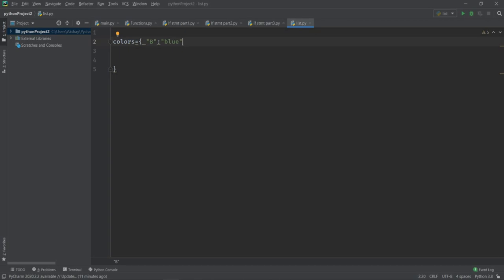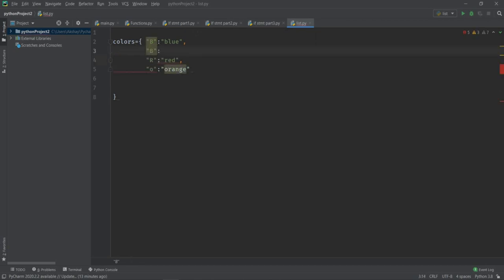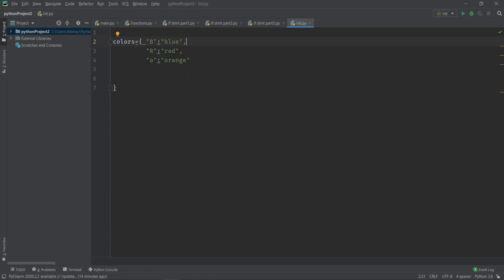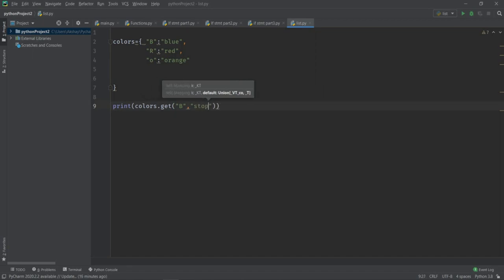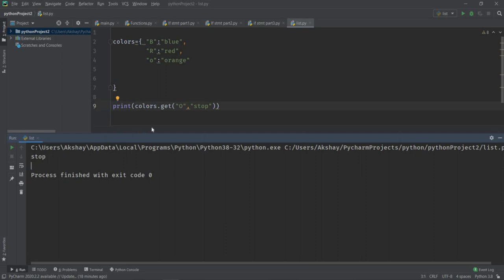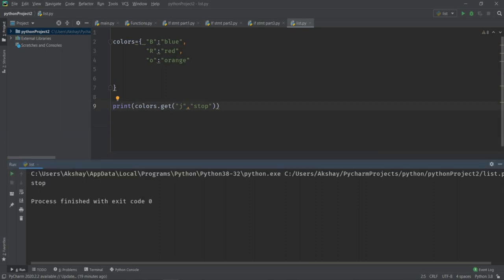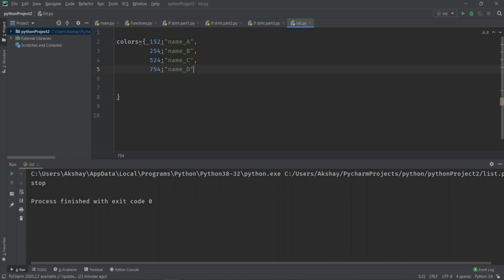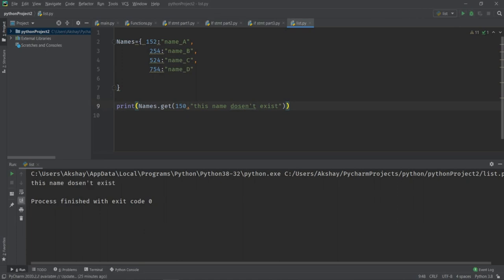Python for beginners Learn all the basics of python